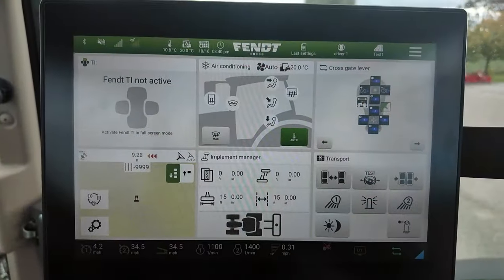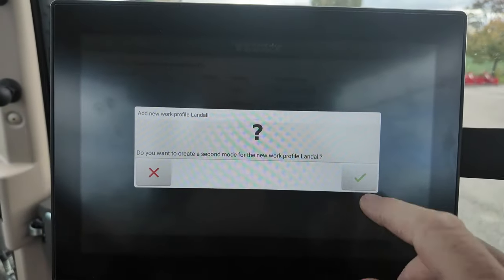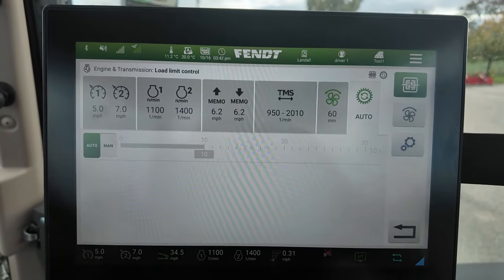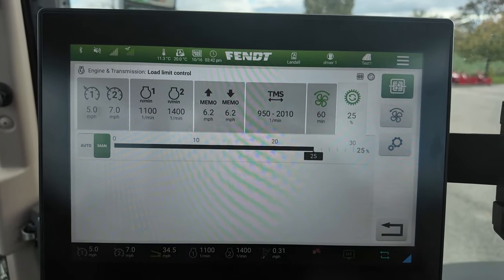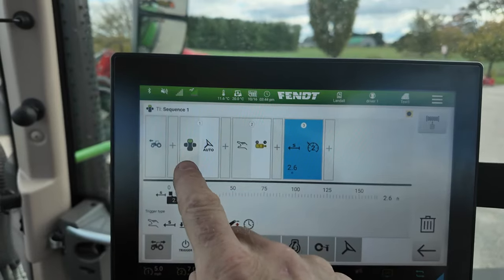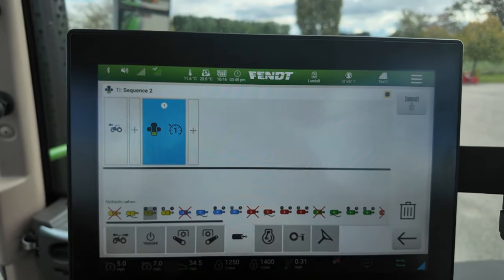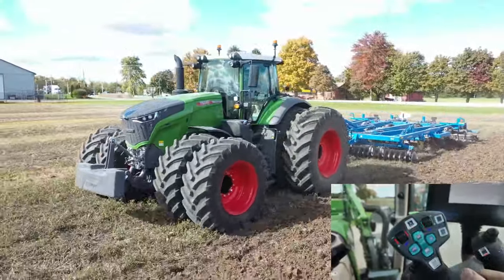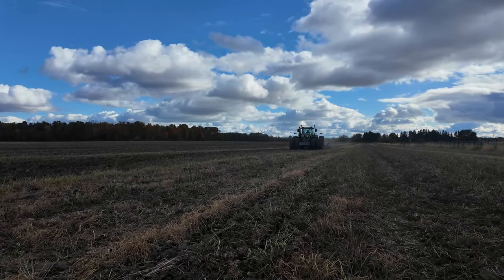Andrelea Farms - Fendt 1038 Demo with a Landall 2116 Chisel!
Having a tractor setup and ready to work properly is so important on a demo especially when you are showing Fendt to competitive customer.  Everyone thinks you need a degree in rocket science to work one.  Join me while I demo a New 1038 Fendt to Andrelea Farms in St Thomas this week and show you how I setup the Implement Manager, Transmission Settings and the TI Headland Automation to make things easier to learn and operate .

Share your thoughts or questions in the comments section below!

JN

If you are interested in seeing what AGRA-GPS has to offer, check out their webpage or on their YouTube channel

mm:ss
0:00 - Opening
0.27 - Picking up 1038
1:05 - Headed to the Farm
2:41 - Fall Colours
3:26 - Off to the Field
4:03 - We are Ripping
4:56 - Demo Explain
7:24 - She's a Beut Clark!
8:07 - GoPro Carnage
8:19 - Drone Footage
9:04 - Implement Manager
10:11 - Engine & Transmission
11:19 - TI Headland Setup
13:30 - TI Headland - How it works
15:01 - Closing

▶ 1.  7 AM - By Tomas Skyldeberg

▶ 2.  Shame - By Carvings